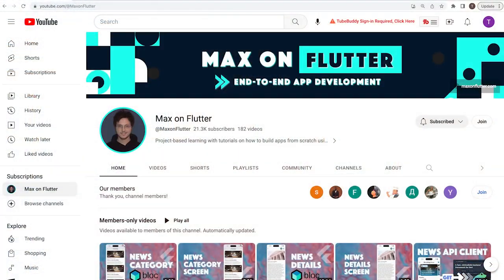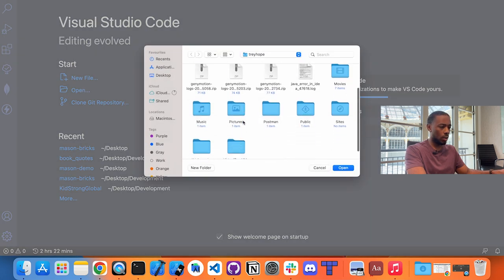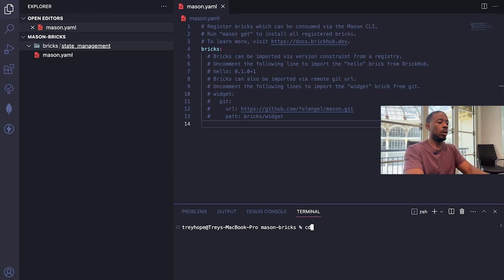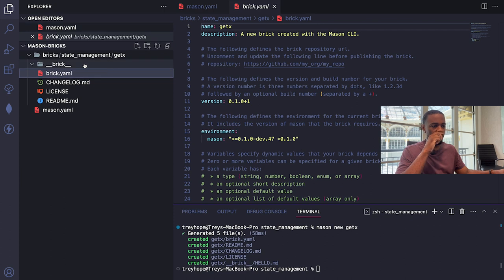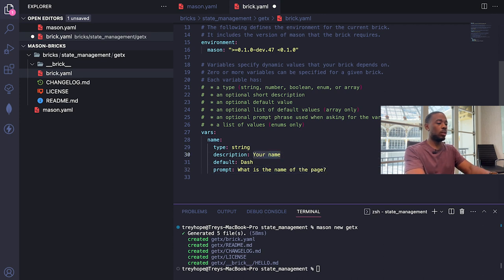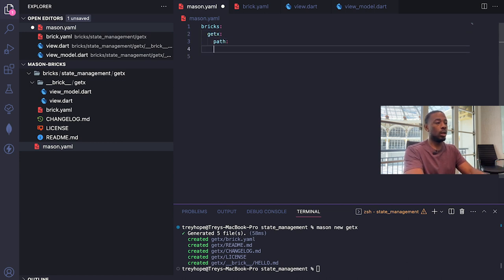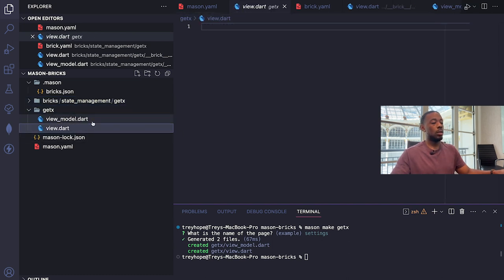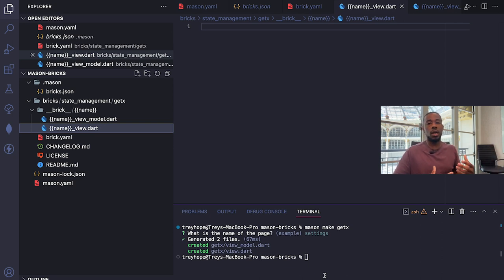Making Bricks with Mason | Code Generation Tool for Building Reusable Templates In Your Flutter App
Mason is an effective way to use code generation for your applications. By designing the code templates, or bricks as they are called, you can save yourself time from rewriting boiler plate code. In this video, I will be using Mason to create my own brick that will provide the code for a GetX state management Flutter application.

CHAPTERS

0:00 - Intro
1:05 - Shout Outs
1:36 - What Is Mason?
2:58 - Mason Installation
4:29 - Create GetX Brick
9:03 - Configure Brick With Template Code
16:17 - Make Brick Globally Accessible
18:15 - Outro

View Apps That I Have Developed In Flutter Here : 👇
Android: